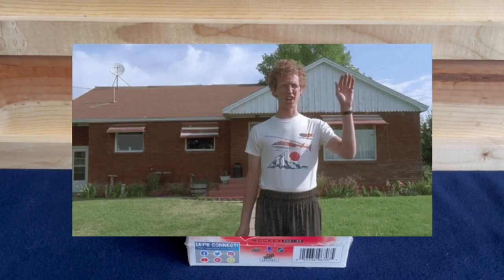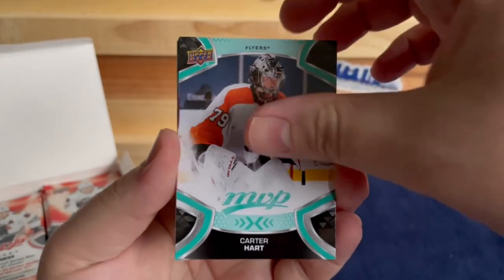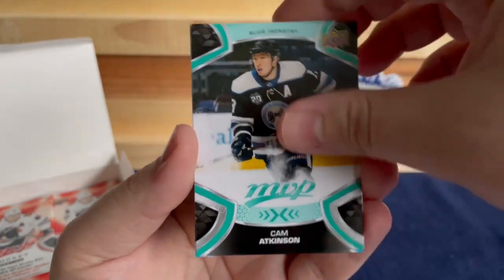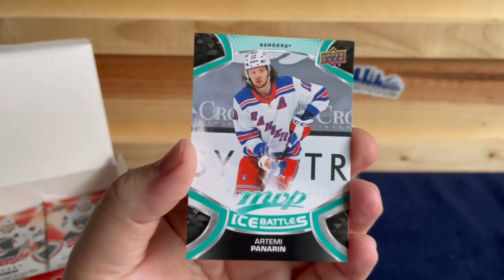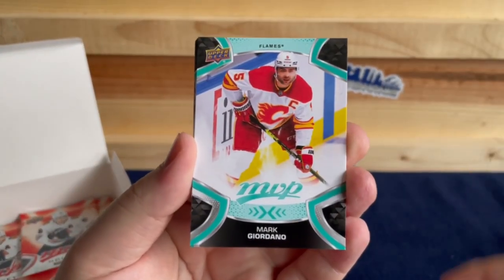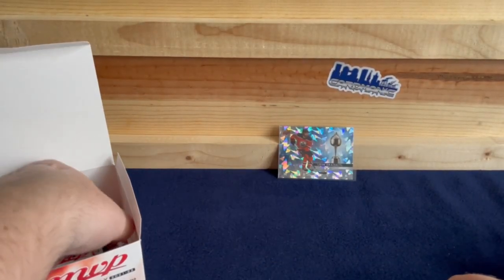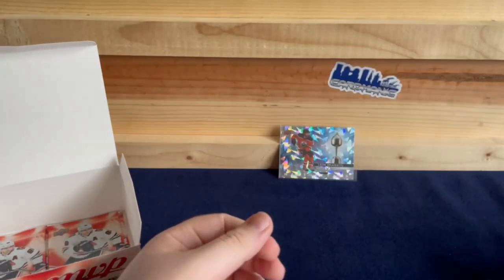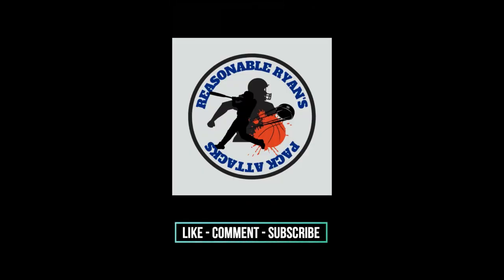2021-22 MVP RETAIL BOX - - TOP ROOKIE HIT - -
Today we are opening a retail box of 2021-22 MVP.

My Teams: Lions - Tigers - Pistons - Red Wings

Players I Collect:
Justin Verlander
Miguel Cabrera
Tom Brady
Barry Sanders
Steve Yzerman
Pavel Datsuyk
Isiah Thomas
Ben Wallace